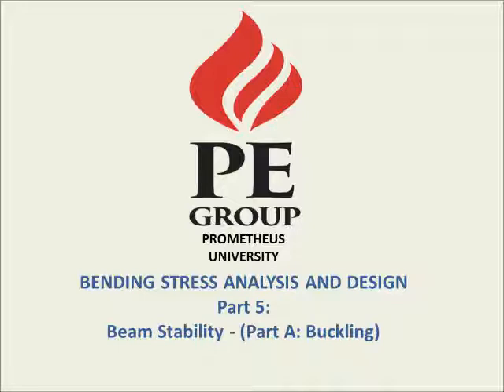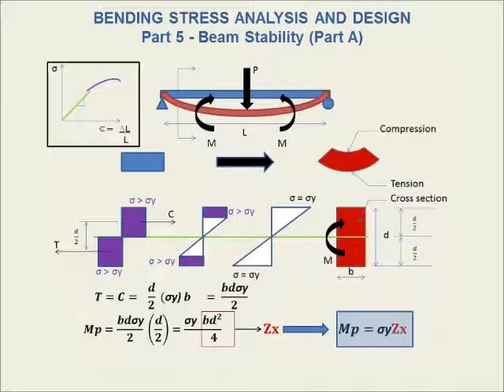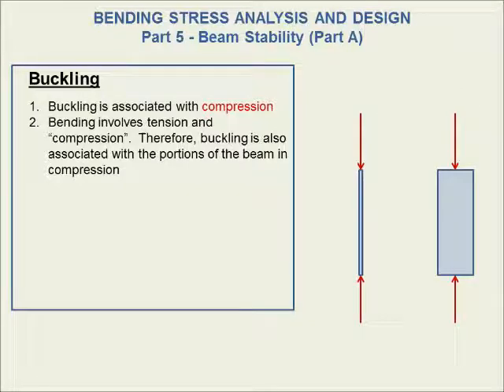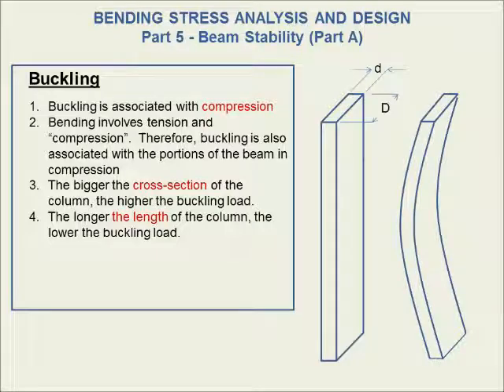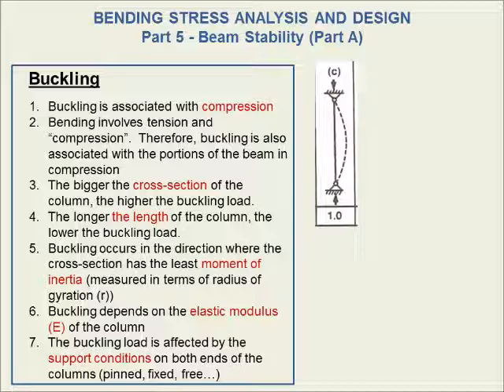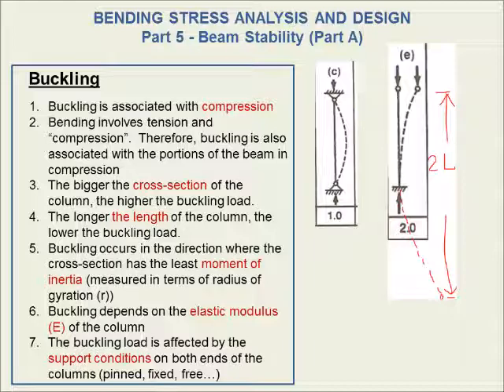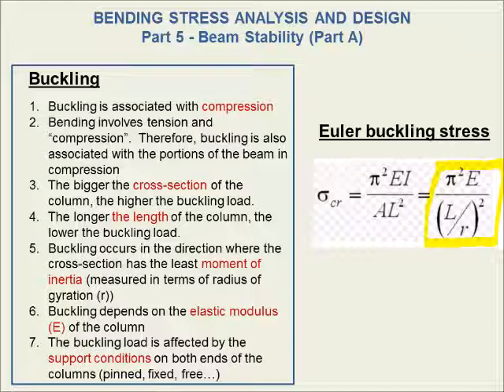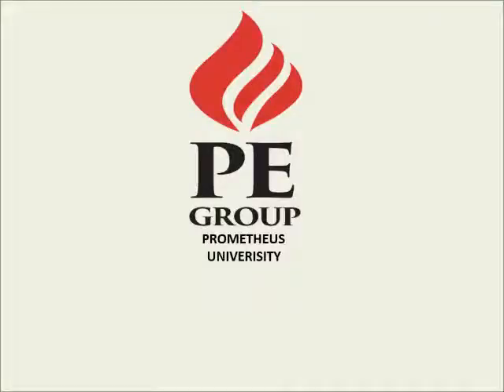Basics of Bending Stress Part 5 - Beam Stability - (Part A: Compression Buckling)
Ike Ogiamien of Prometheus Engineering Group discusses the basics of bending stress using a series of easy to follow charts and formulas. Part 5 is a discussion on beam stability with regards to compression bucking.